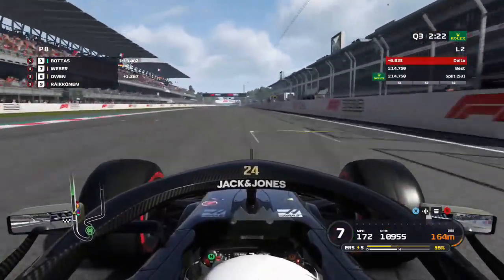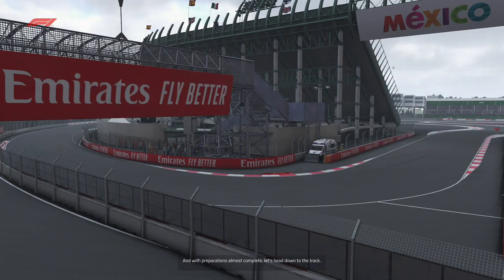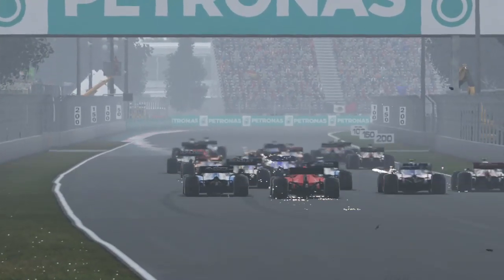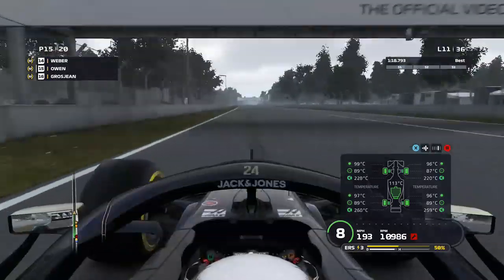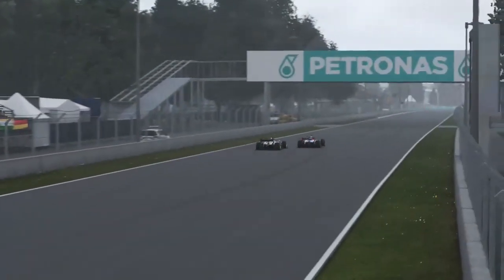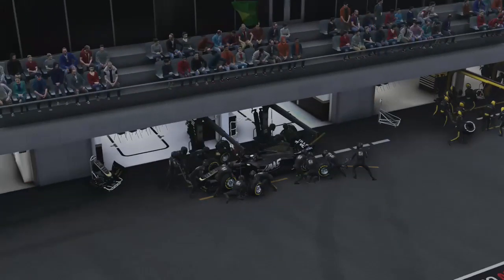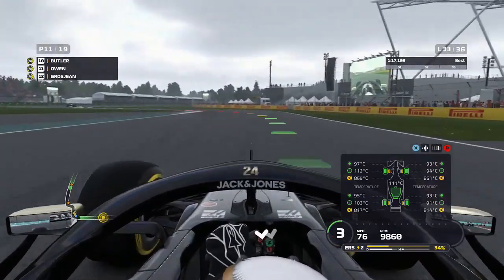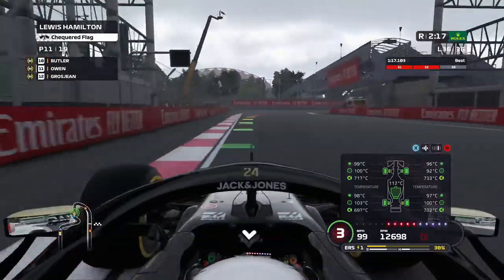STRUGGLE CONTINUES! - F1 2019 Career Mode #19